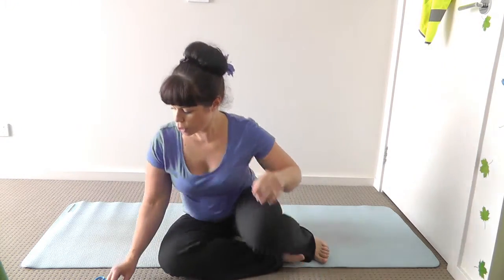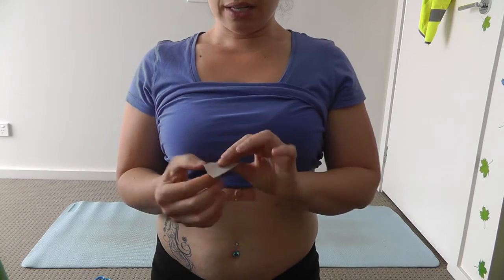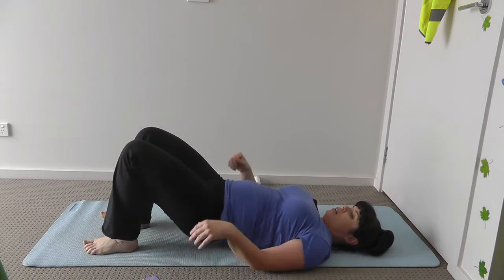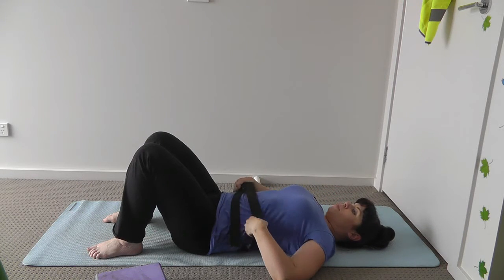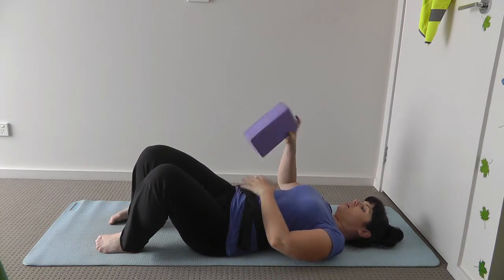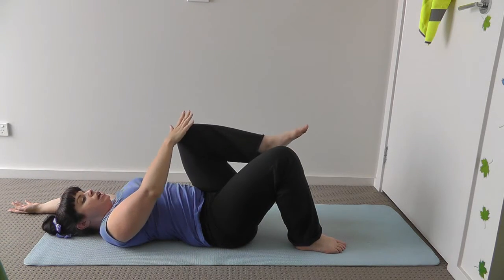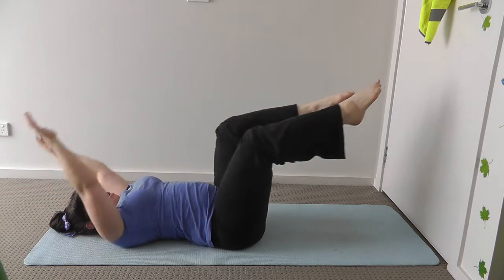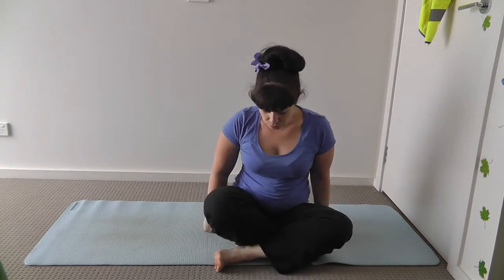Heal Your Diastsis 100% with NO SURGERY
Here is the last part of my diastasis recti journey.  I now have a fully functional core and a stable pelvis (which also means I can walk without back pain or knee pain too ...woo!) because my muscles are now COMPLETELY CLOSED without surgery. Not a '1 finger gap is considered closed' but fully and solidly closed. 3.5 years after baby was born via emergency c-section.
NOTE : I am not skinny with a 6 pack.  My muscles are closed and functional which was the goal. I had no intention to be looking like a fitness model. My rectus abdominus is stronger than pre-baby as is my transversus abdominus.  Having a '6 pack' only means there's no fat over the muscle, it has nothing to do with actual strength. If you're looking for core aesthetics rather than functionality then try another video.